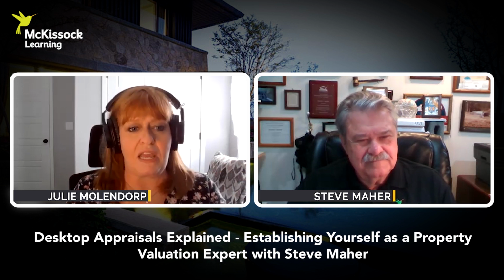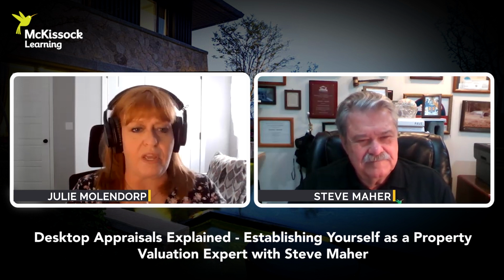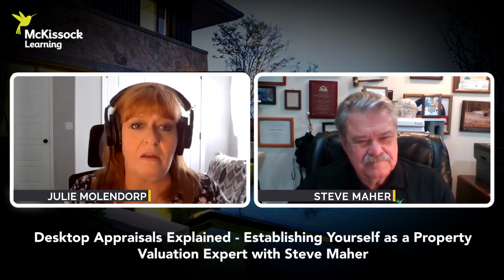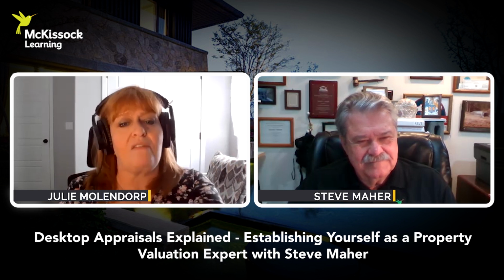Desktop Appraisals Explained - Establishing Yourself as a Property Valuation Expert with Steve Maher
Steve Maher is a Mckissok instructor and a certified residential appraiser in North Carolina and has been appraising since 1991, offering a spectrum of services for all your appraising needs. In this episode, we talk about everything you need to know about desktop appraisals.

To jump to a specific topic, navigate to one of the following timestamps:

[00:42] All About Desktops
[16:26] Appraisers and the Spectrum of Appraisals
[21:57] Appraisers Not Doing a Desktop
[26:40] High and Low Risks and Making Mistakes
[31:57] Positioning as Valuation Experts
[41:27] Where to Find Steve

Topics Covered and Questions You’ll Uncover During this Episode:
- What is a “desktop” appraisal?
- What are the pros and cons of a desktop appraisal?
- How do you position yourself as a valuation expert?